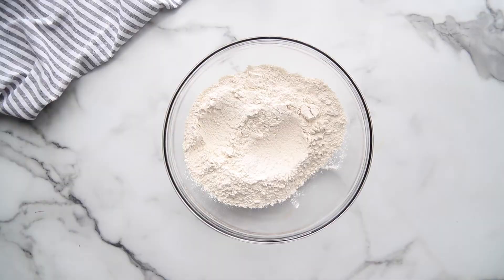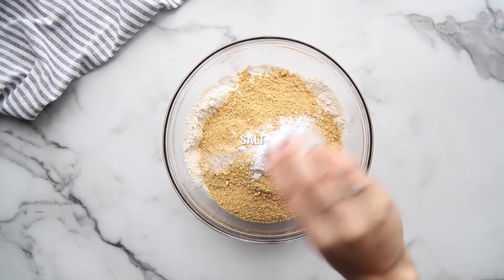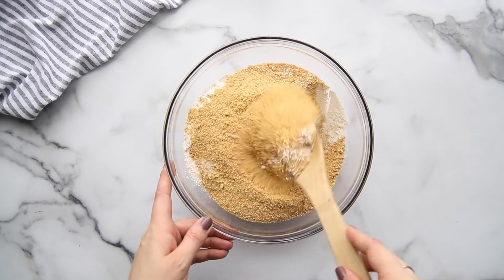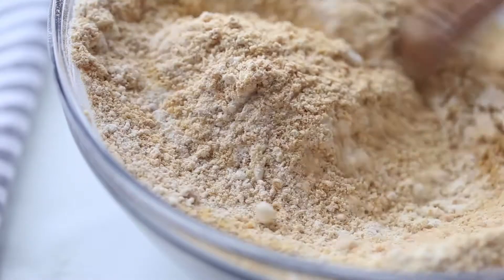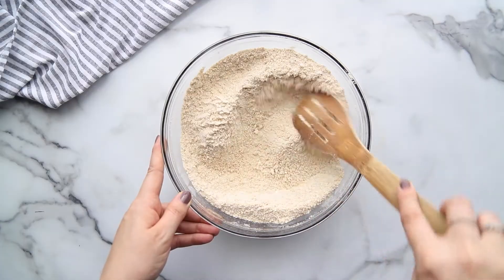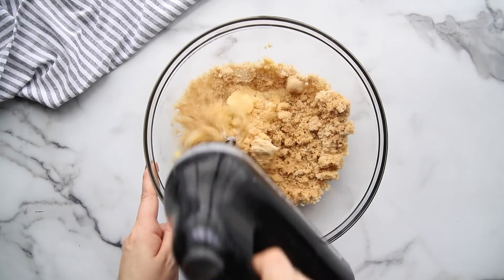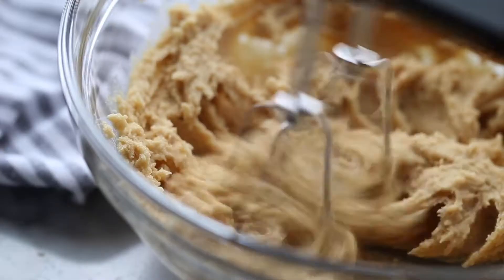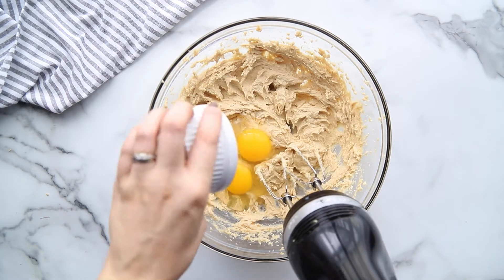S'mores Bars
Thick and chewy S’mores Bars with marshmallow creme and chocolate layered between graham cracker cookie dough. You can enjoy S’mores any time of year with these delicious and EASY cookie bars!

FACEBOOK: Tastes Better From Scratch
PINTEREST: Lauren Allen {Tastes Better From Scratch}